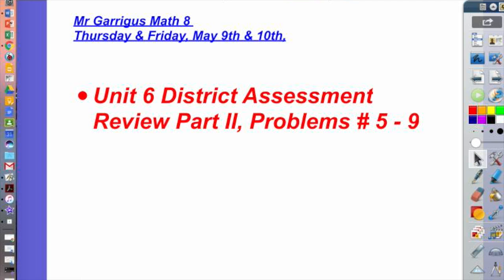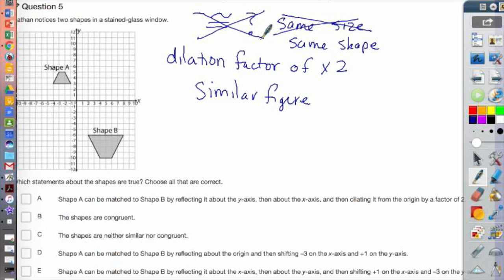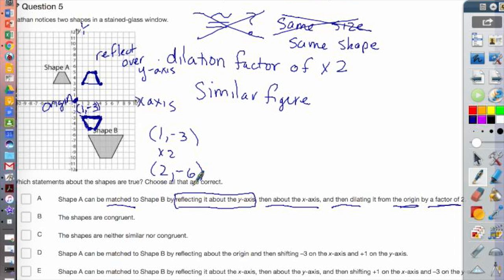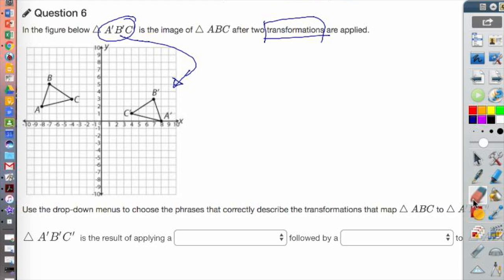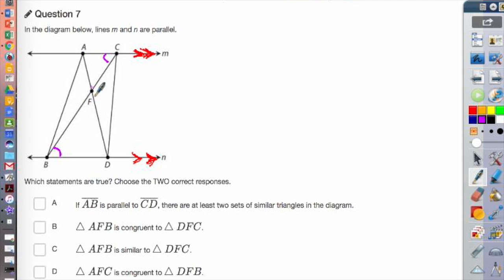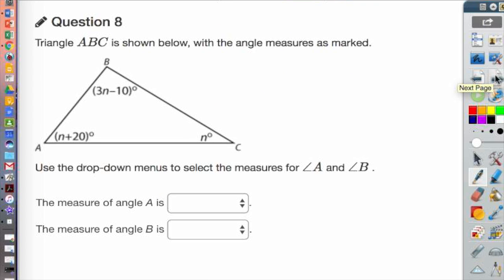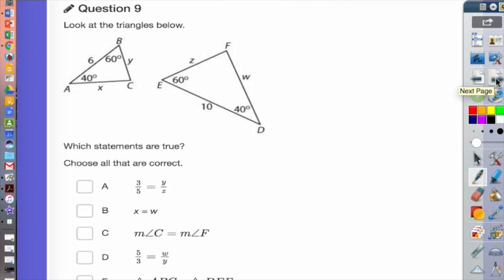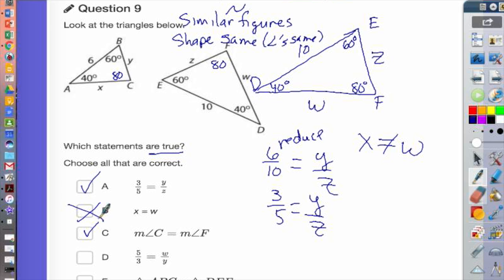Unit 6 District Assessment problems #5-9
Unit 6 - Transformations, Congruency, and Similarity